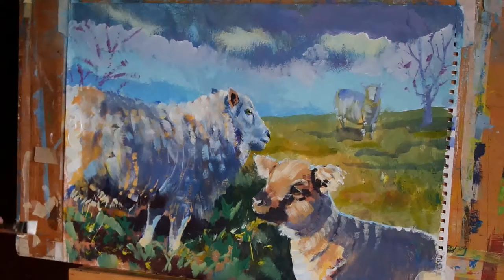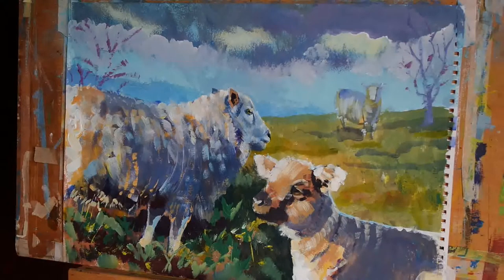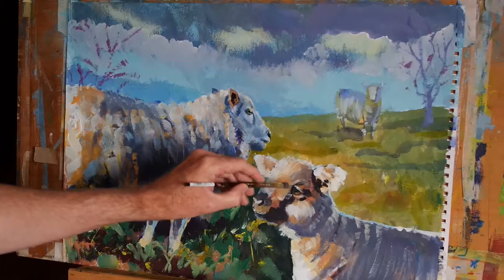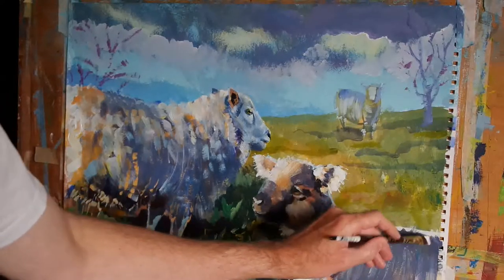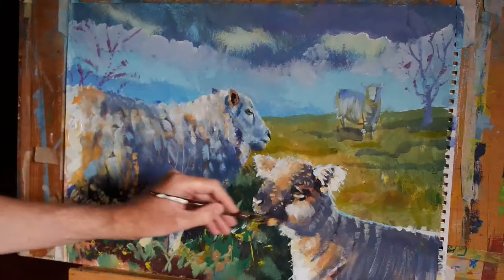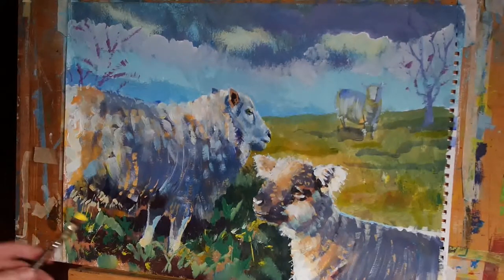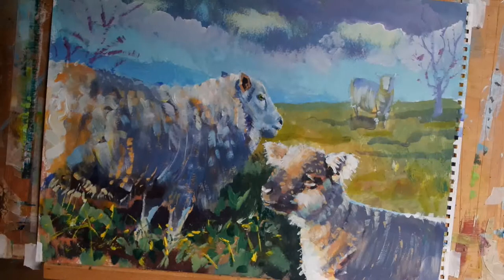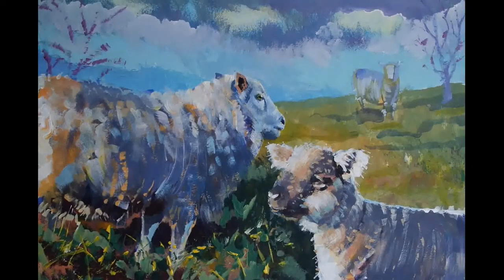sheep painting tutorial part 17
Finished painting! In episode 17 of the sheep and lamb painting and detail on the lamb is finalized including orangey brown areas where the light is catching the wool and the inclusion of some blue / green reflected hues on the side of the head. Following this, further highlights are added to the grass and the tone of the area next to the lamb's nose and mouth is adjusted. Then, I sign the finished painting, photograph it, check that it has uploaded okay to my website and demonstrate how you can zoom in on a part of the painting to check out the brushwork. To see the finished image and look at hi-resolutions sections of the image go You can also purchase prints via the same link.